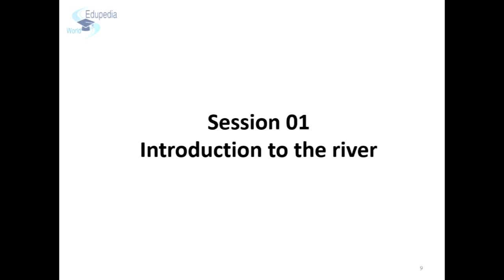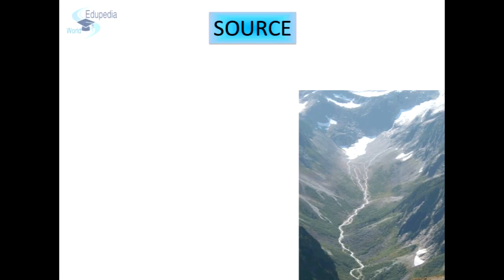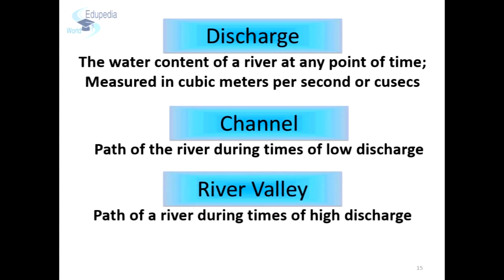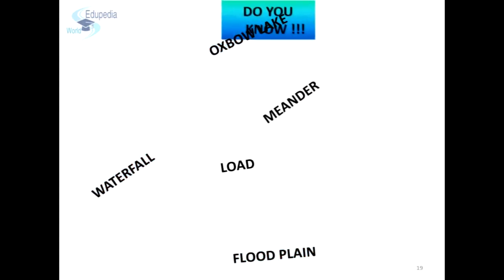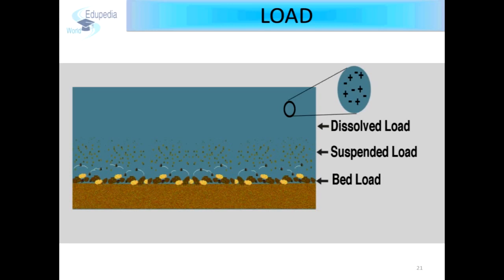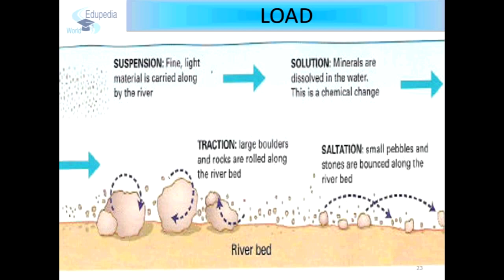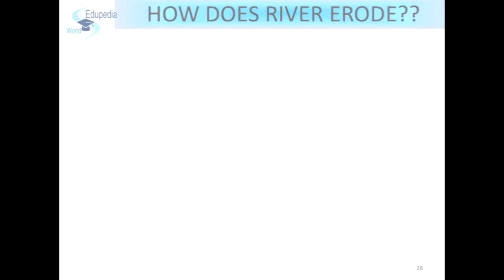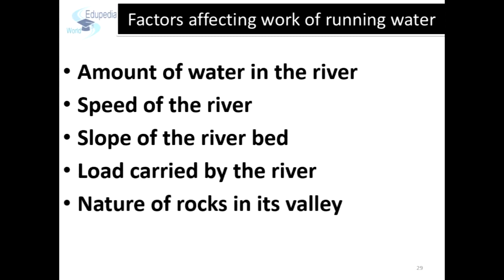Geography Grade 9: Fluvial Geomorphology | Introduction of River | Chapter 11 | Part 01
Geography (Grade 9): High School Learning

Introduction to the river
Erosion
List the Various agents of Erosion
Analyze the different type of load carries by the river
Compare the different processes through which a river erodes
List the factors that affect the work of rivers
Misconceptions